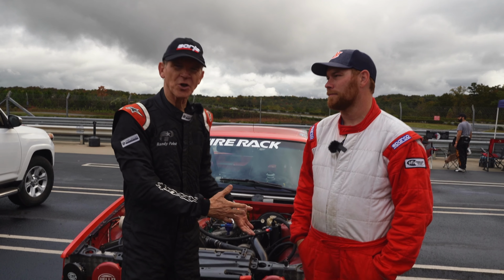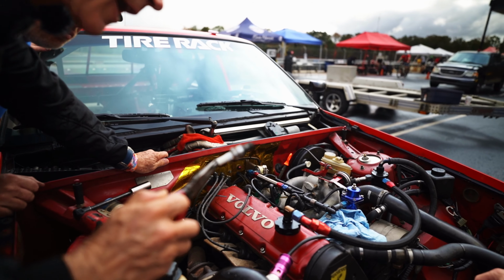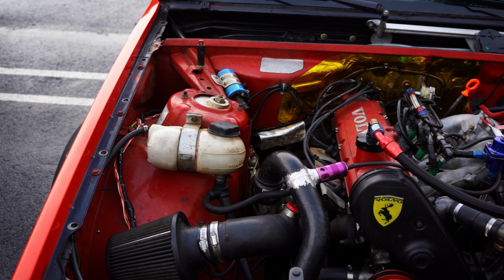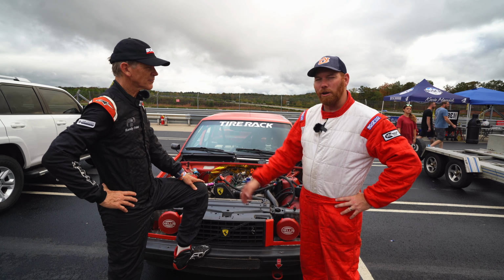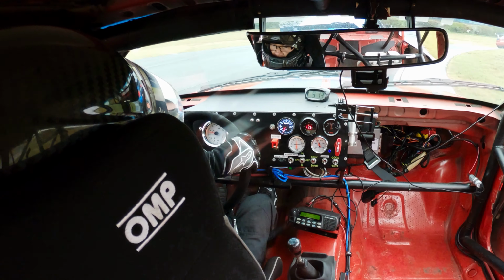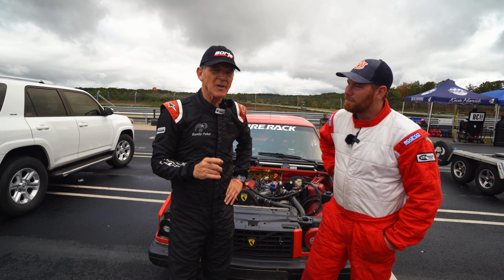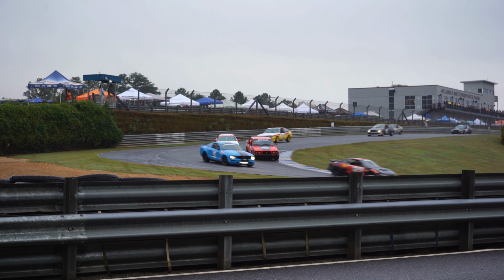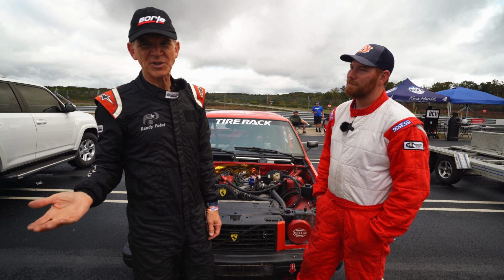Mechanics Are the Real "Man's Best Friend"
Sam collier has been a huge help in bringing the flyin moose back to life. Today we're talking with Sam, and going over some of the modifications done to the flyin moose!

Let's get this channel to 1 MILLION subs. If we do Randy's going to open his very own school. I don't know about you, but that sounds like heaven on earth to me!

**Join the Randy YouTube memberships with special access to behind the scenes and just some member only videos as well! Just hit the JOIN button. :-)

          ***SHAMLESS PLUG FROM THE EDITOR:***
 The goblin is for sale! If you haven't seen the video go check it out.
It's time to pass on the fun... plus I need the money for a new daily. :-) I'm asking $25k OBO. With a few mods this thing would be perfect for rallycrosses. Unfortunately,  I just don't have the time or the money to do it. It is perfect for anything off road as is! If you're interested in it and can give it a good home hit me up on IG or facebook Osborn9801 or just John Osborn on FB.

Camera guy and editor-- John Osborn
John's IG: @osborn9801

 My cameras: GoPro hero 8 Black and Hero sessions4, Insta360 one R, Sony A7III, Nikon Z6